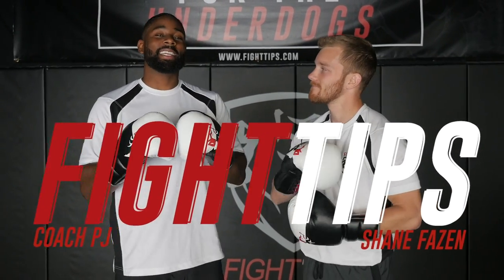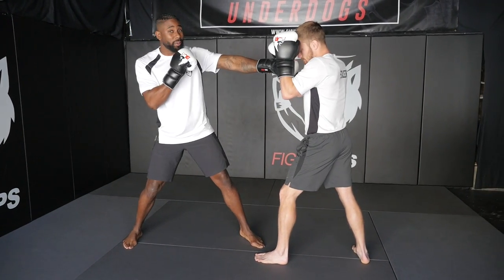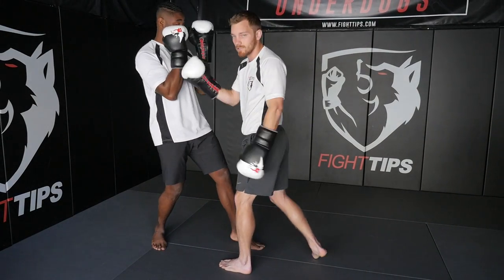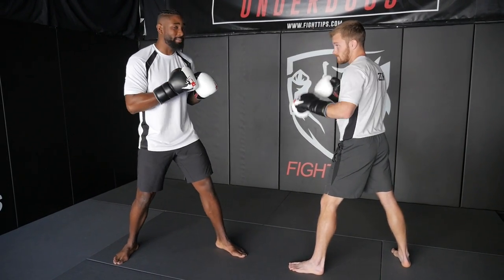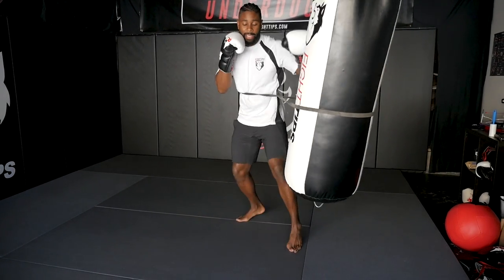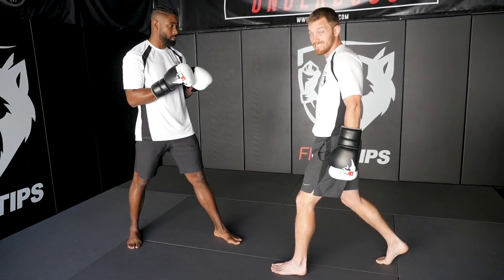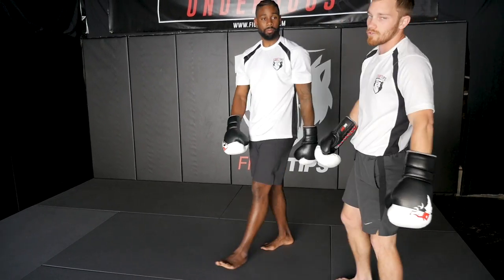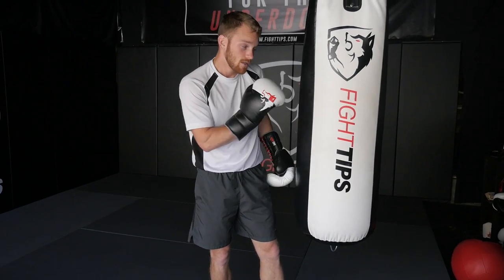Boxing Range Control: Tall vs Short Sparring Strategy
The ability to manage range is one of the single-most important aspects in boxing. Coach PJ & Shane talk about range zones 1-4, and how to control the distance as either the taller or shorter fighter. Whether you want to fight on the outside and use your jab, or get in close to work the body, it's all dictated by who can control the range!